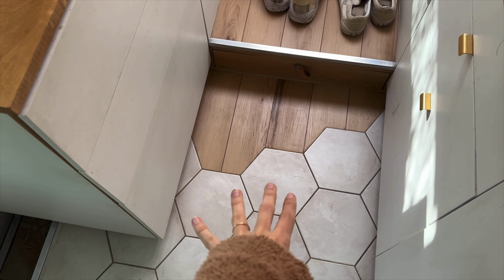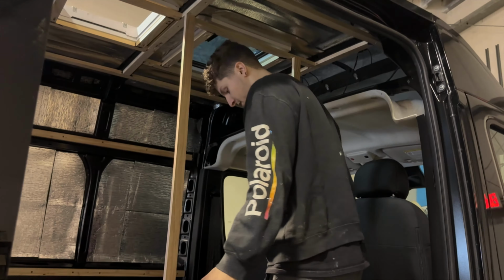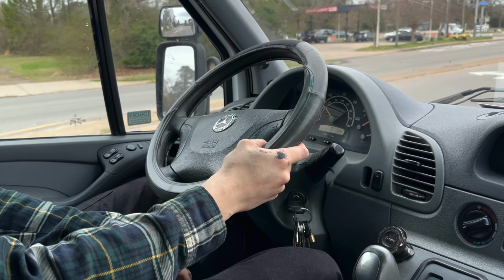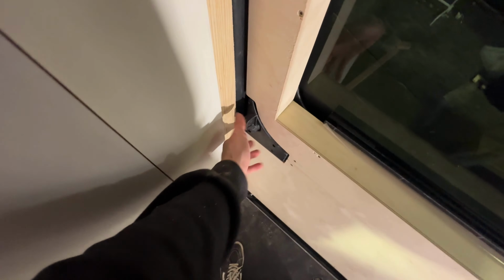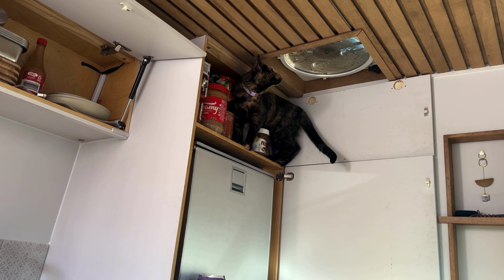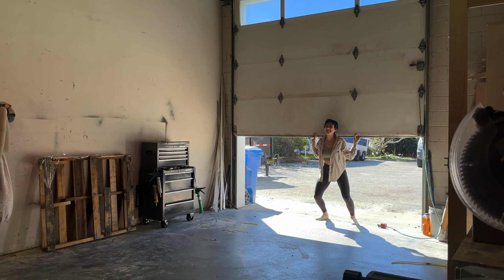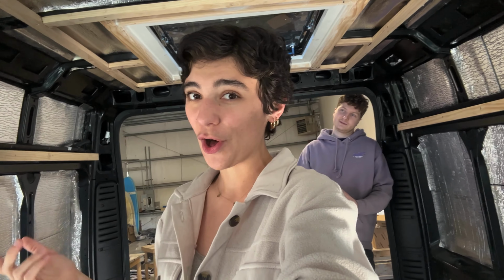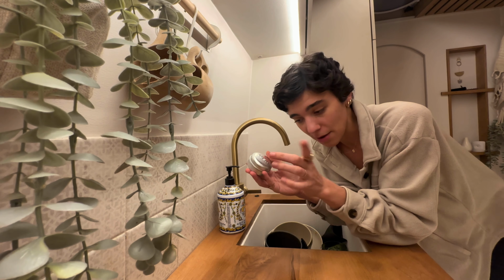I Can’t Believe This Broke… | Insulating a DIY Camper Van Build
Hi everyone, welcome back! We hope you enjoy this week's episode. This week, we got our maxxair fan installed, leak testing all the holes in the van and began installing insulation.